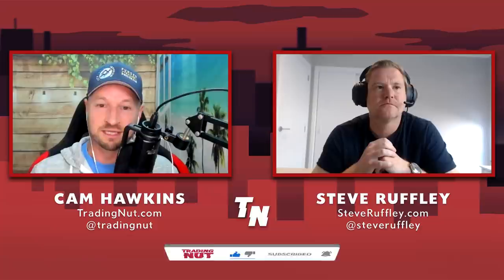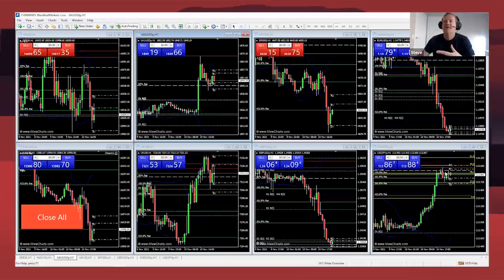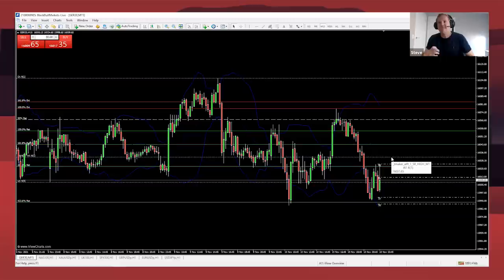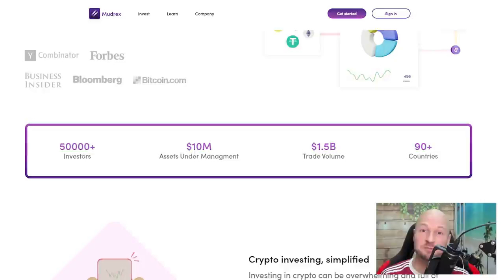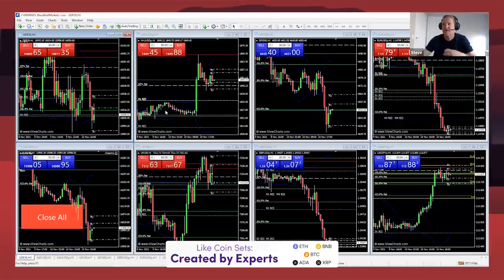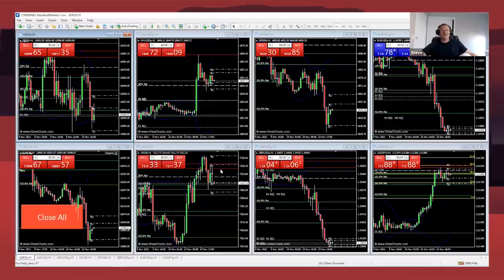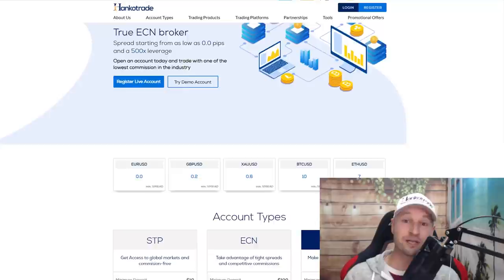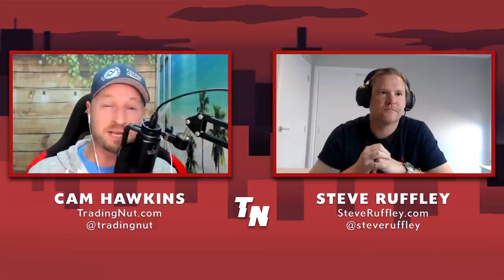Stacking 80 Lot Positions: Steve's Transparent Approach To Trading Will Surprise You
- Click here for full interview + show notes

- CTI FUNDING ACCOUNT 𝟭𝟬𝟬% 𝗣𝗿𝗼𝗳𝗶𝘁 𝗦𝗵𝗮𝗿𝗲

Learn the "EASIEST & FASTEST" Way To Build Trading Robots

When you're trading big lots like Steve Ruffley, it takes a special kind of approach. Today you'll learn that approach and get a transparent look into one of his live accounts.